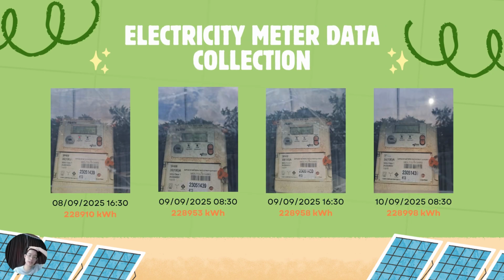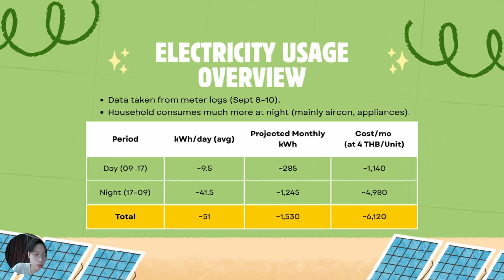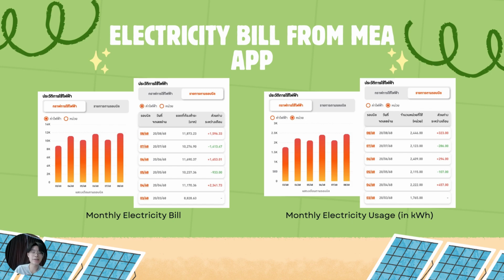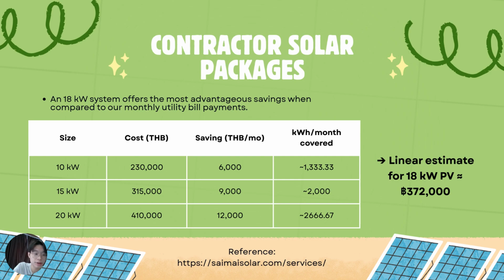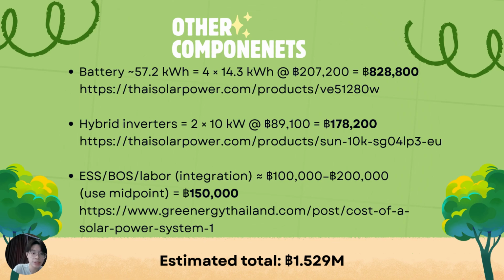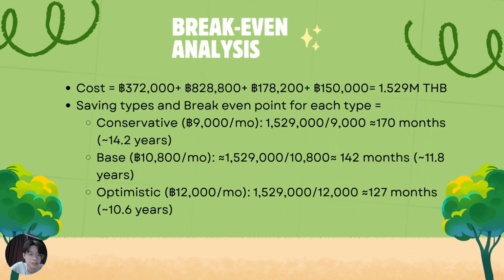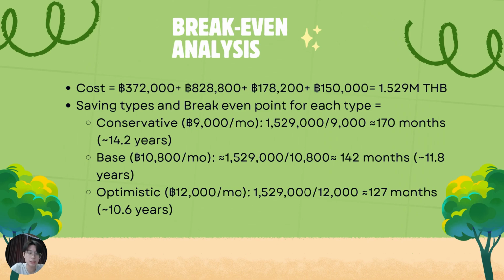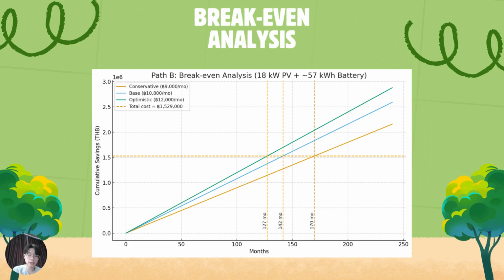Assignment 6 Group Assignment - Feasibility of Solar (Thee, Pannawish, Dhamwarich)